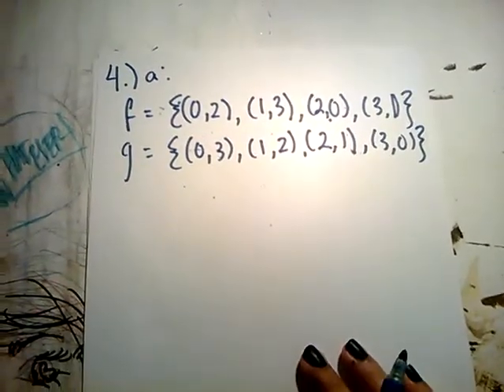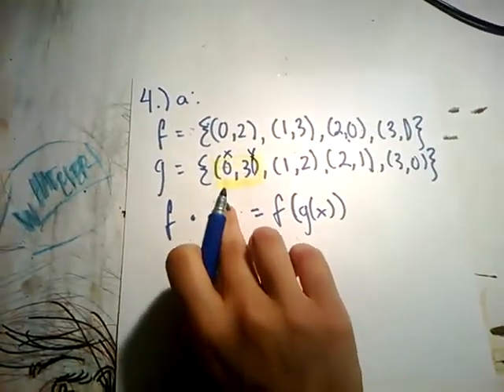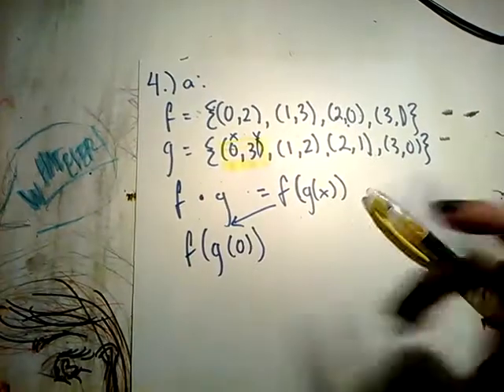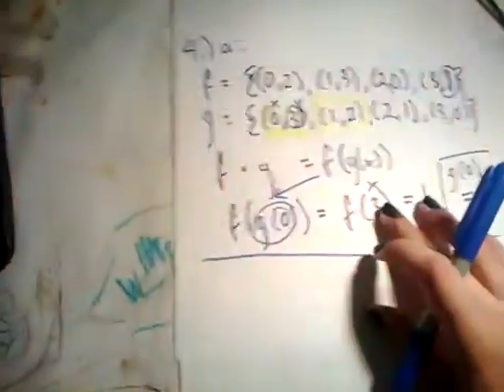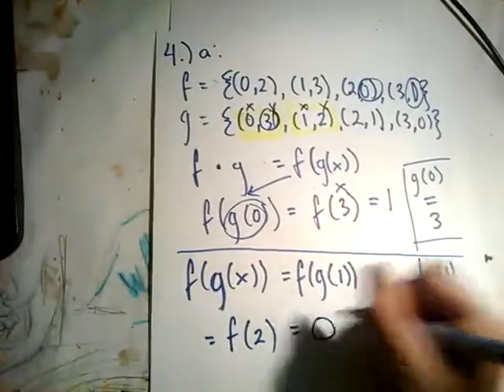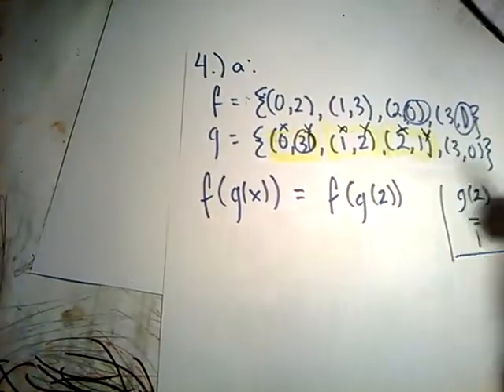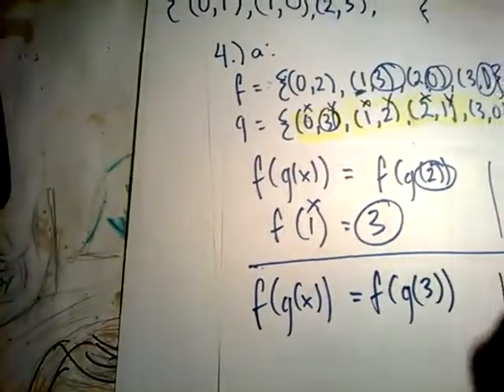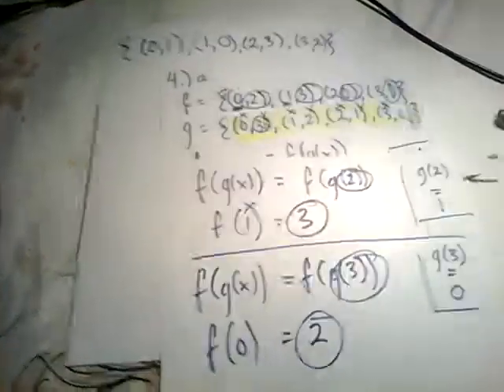HL Math: HW Problem 4, Part A